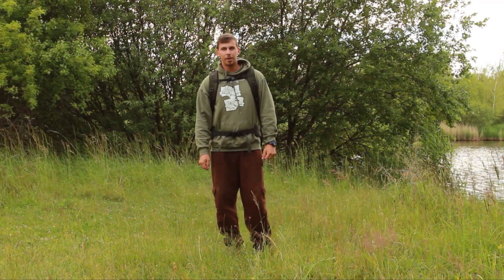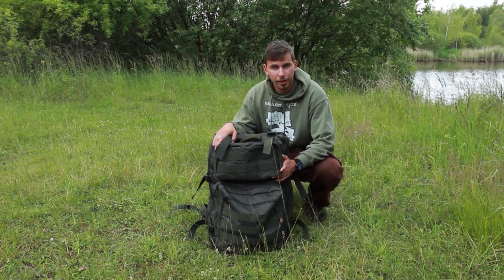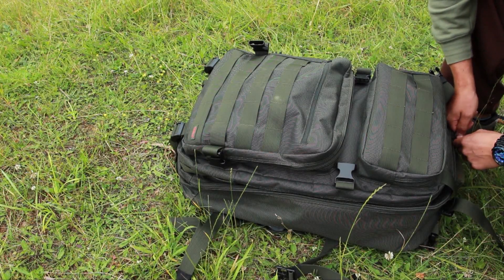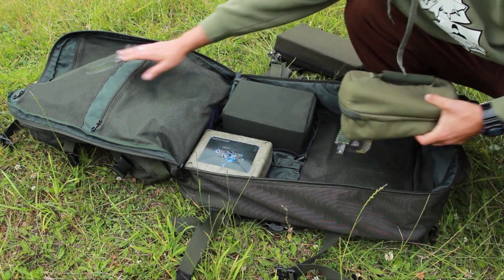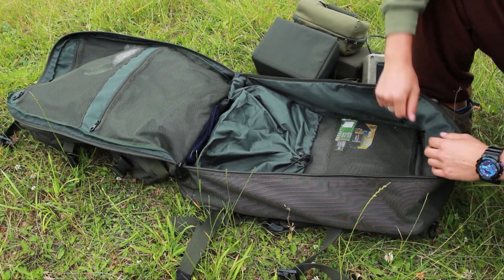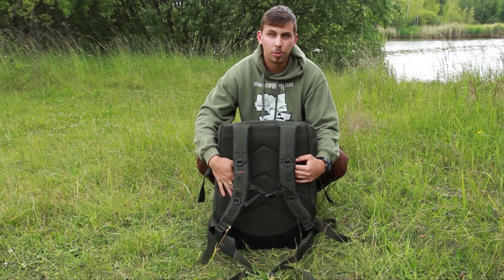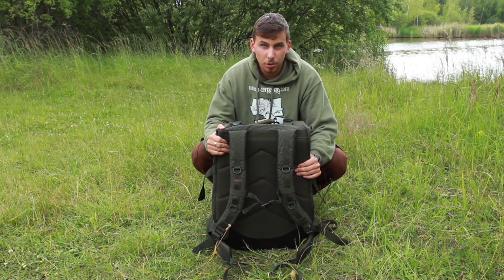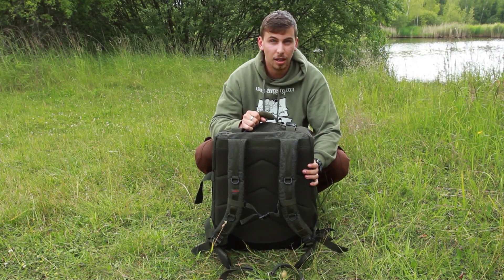AVL Batoh large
Honza "Falda" Falešník představuje svůj nový batoh od Tasky, AVL Backpack large.